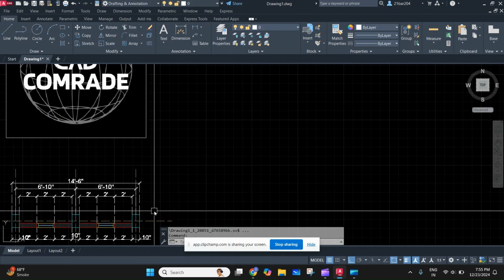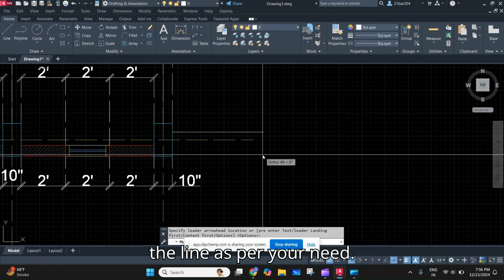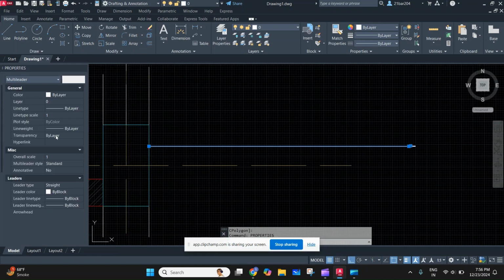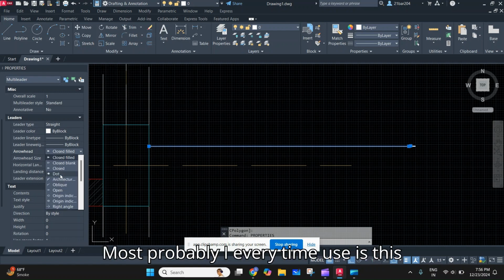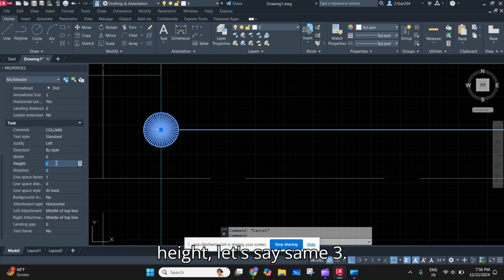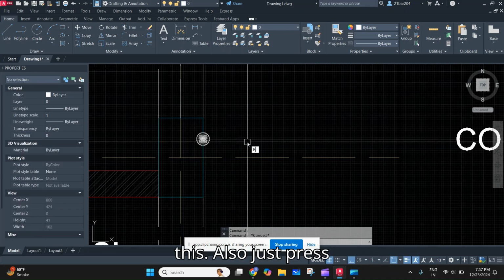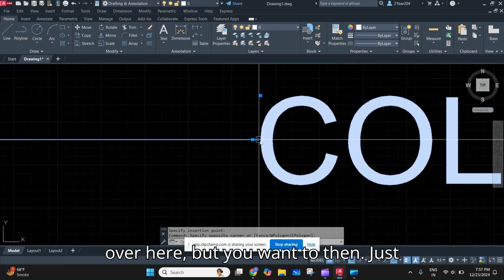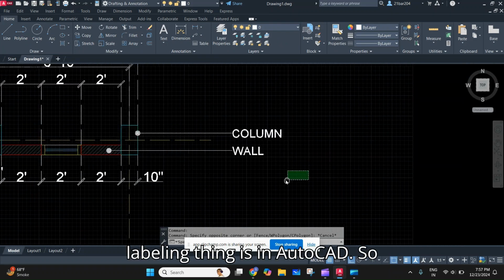How to LABLE in AutoCAD ??